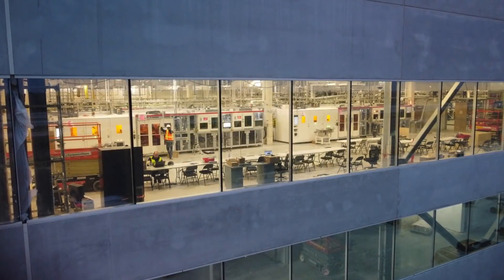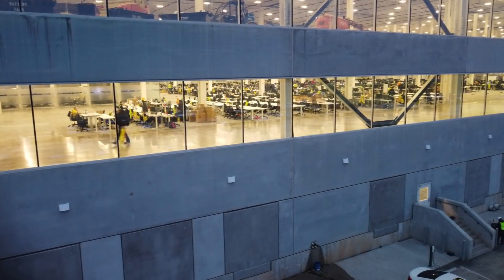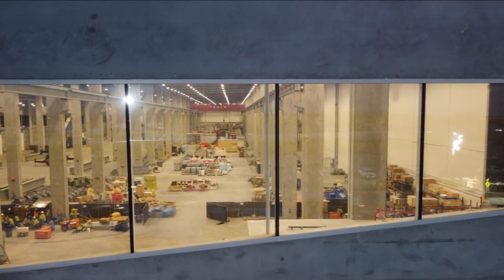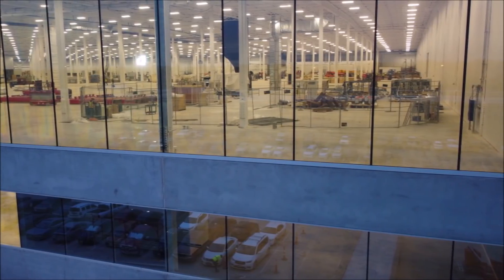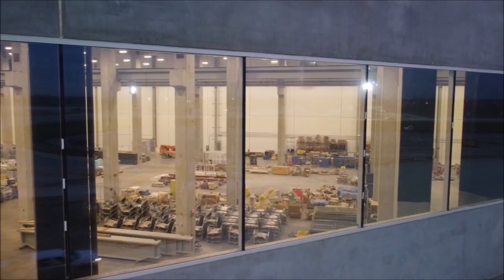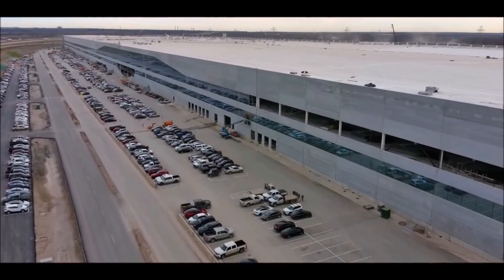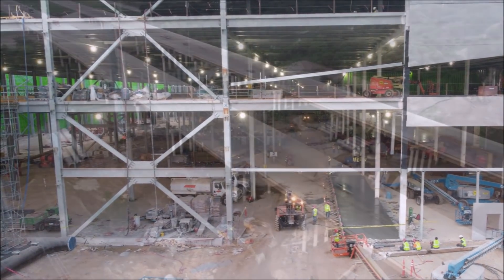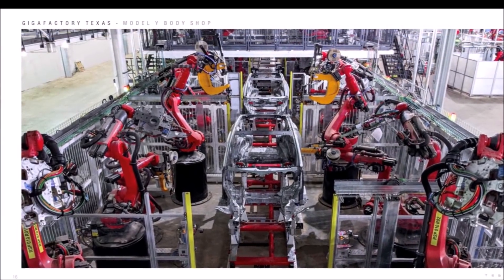BREAKING! Tesla Giga Texas 4680 Battery Production’s Target Timeframe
Today I learned from a reliable and exclusive source when Tesla will start 4680 battery production at Giga Texas and the three phases of the production puzzle.

Joe Tegtmeyer, who regularly flies his drone over Giga Texas and documents the construction process from day one, share the below information about the 4680 battery production timeframe with Torque news.

Here is what Joe said.

I think the target timeframe for the 4680 battery cell production start at Tesla Giga Texas is around June or July, but it seems like Tesla is progressing quicker than that. In today's video and images, it appears that there are three rows of the 4680 battery’s modular production machines, not just the one closest to the windows we see in the images.

I think Tesla has to overcome three main parts of the puzzle as it starts the 4680 battery production at Giga Texas: 1.  production equipment install, testing, calibration and certification, 2. raw material availability, and 3rd, trained personnel to work in the battery cell facility at the Gigafactory in Austin.

It seems like all three are under control by Tesla, but I am waiting to hear from Tesla soon (possibly at the 4th quarter meeting on January 26) what their status and target dates are now.

Tesla Giga Texas 4680 battery production update. When will Tesla build 4680 batteries at Gigafactory Texas. Tesla Giga Texas news. Tesla Giga Texas production update. Model Y production at Tesla Giga Texas. Tesla 4680 battery update. Tesla Austin Gigafactory update.